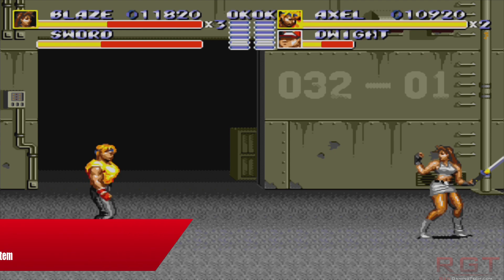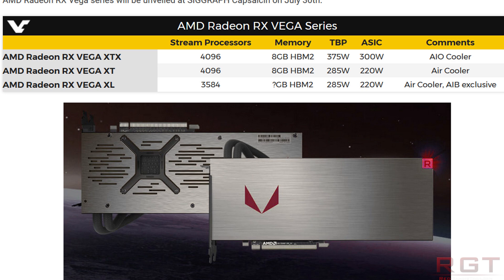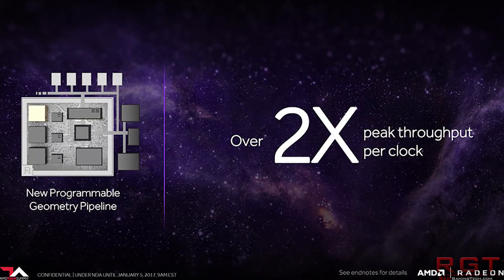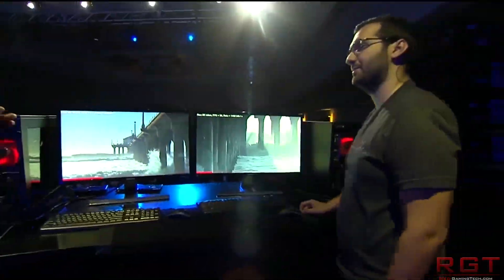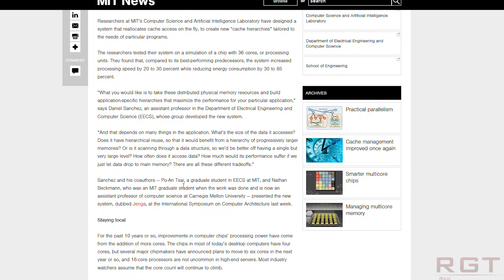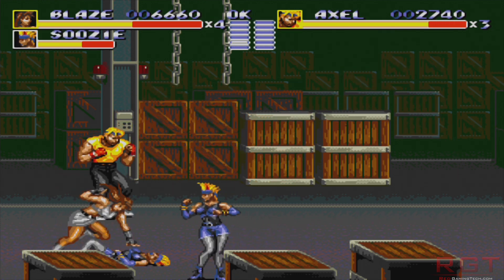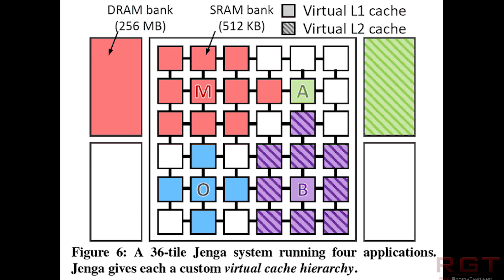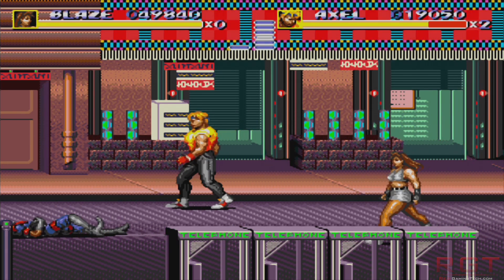RX Vega to have 3 Distinct SKUs Including Cutdown Versions | Jenga CPU Cache = 30% Perf Increase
RX Vega will have 3 distinct SKUs, each with different power draws, clock speeds, compute units and of course performance.

These are the Radeon RX Vega XTX, Radeon RX Vega XT, and finally Radeon RX Vega XL - with the number of stream processors ranging from 4096 to 3584, and with 8 GB of HBM2 for at least 2 of the higher end SKUs.

The new Jenga caching system, developed by the folks over at MIT improves processor performance by up to 30 percent, while reducing power consumption up to a staggering 85 percent. Jenga changes how caching works in a CPU by being much smarter where data is stored and in which cache.